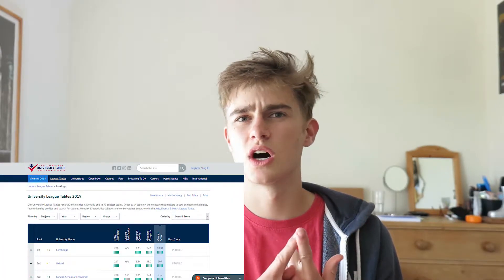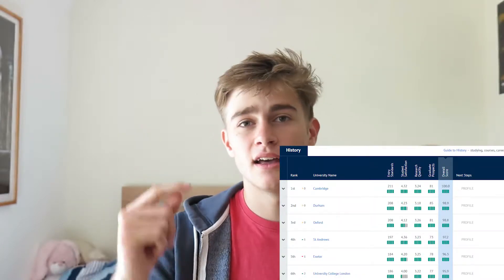Picking The Right Universities - A Guide To UCAS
It’s that time of the year, where you have to decide which universities to apply to on UCAS. I made this video to hopefully help narrow down your decision, as there are over 100 universities to pick from in the UK!

The right university will depend on a number of factors but eventually you will find a few that you like the look of, so I definitely recommend visiting them on open days to confirm you actually like them. As their prospectuses and websites can look amazing but seeing it in person is the best way.

I am currently reapplying to UCAS for the second time this year so I have been through the process of choosing universities before and know how to chose the right ones!